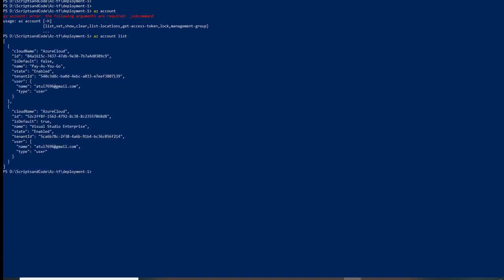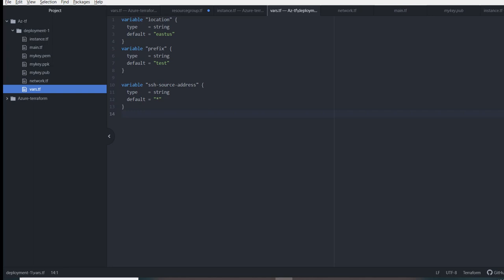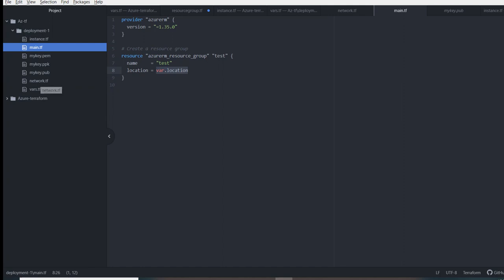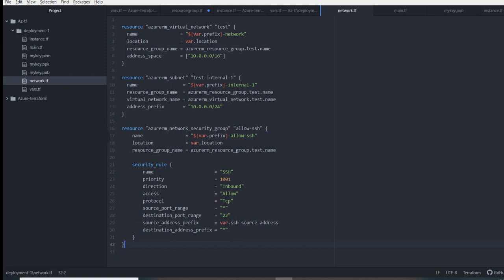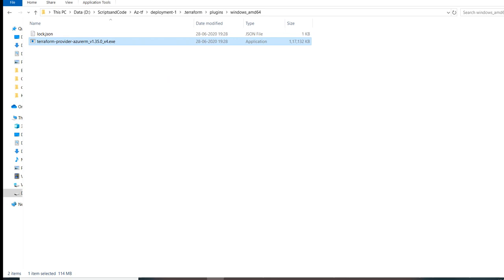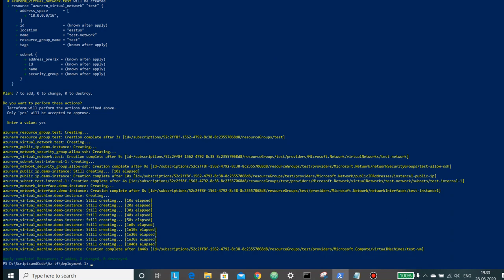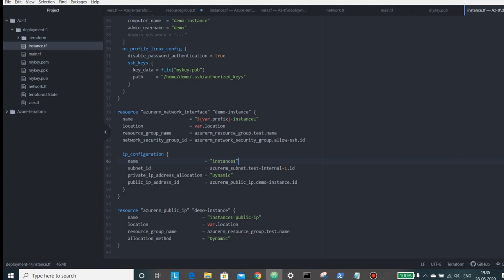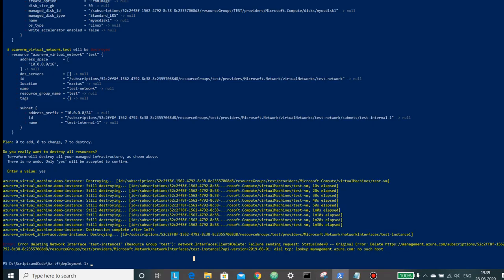Terraform Azure resources deployment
1. Terraform Basic commands
   2. Deployment of Resource group, VNET, Subnet, NSG, Public IP and Azure Linux VM via Terraform

Happy Learning...Enjoy the Video